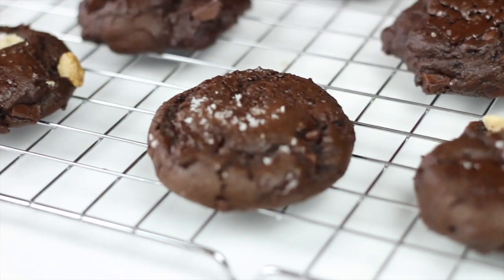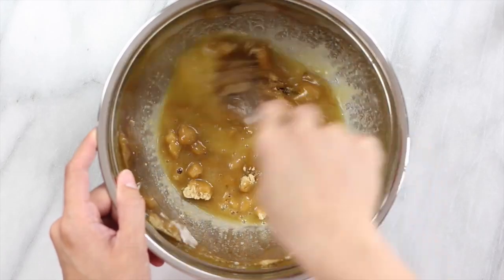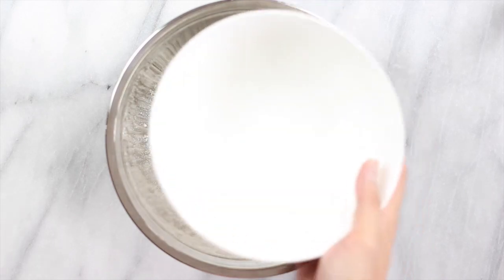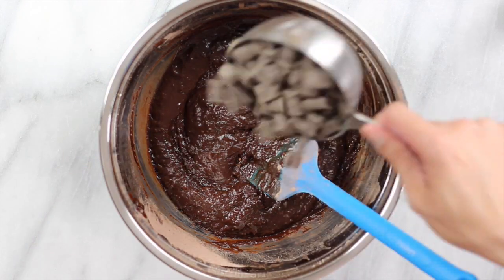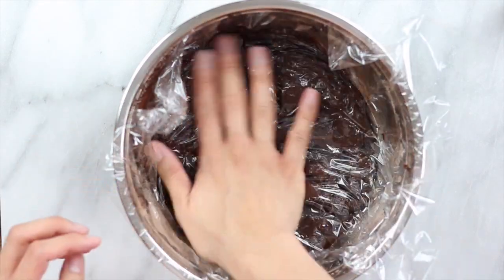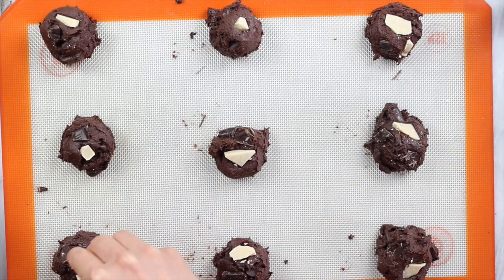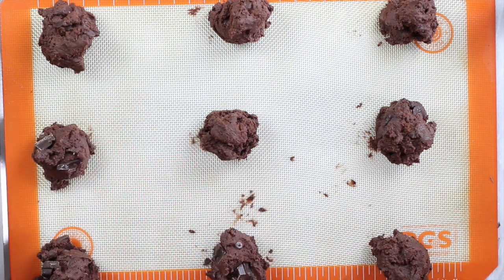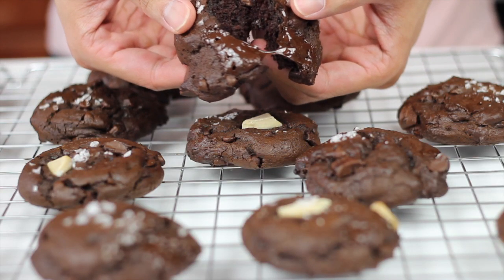VEGAN Double Chocolate Cookies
Chocolate lovers...assemble!  These Double Chocolate Cookies are soft, fudgy, and oh so chocolatey (and of course 100% vegan!!!). Best served with a glass of your favourite non-dairy milk.

Find all the measurements and written recipe on the blog down below!